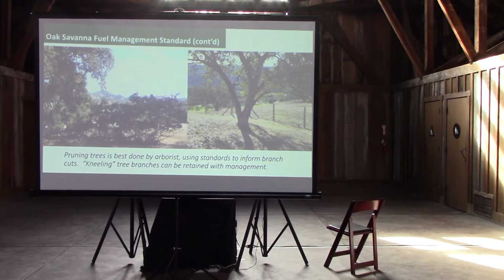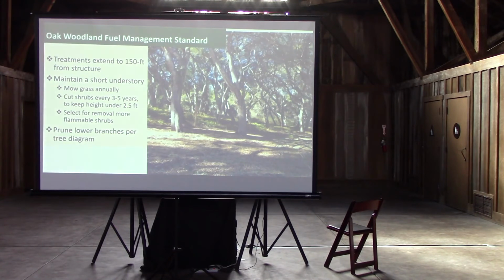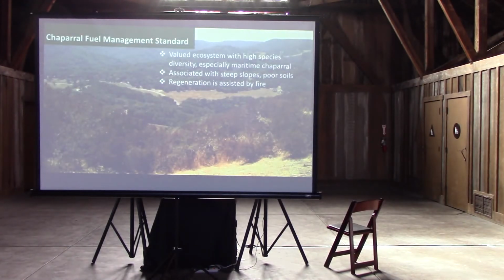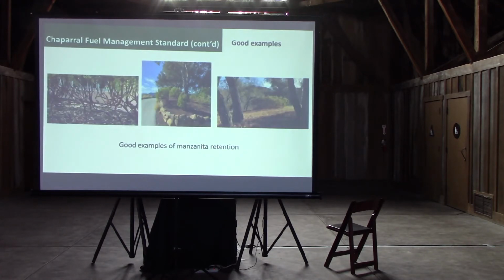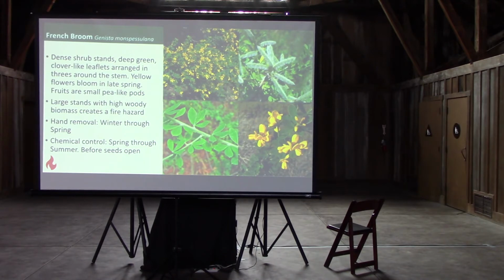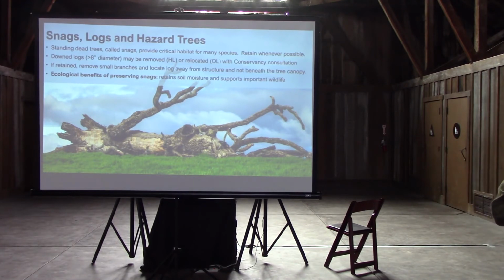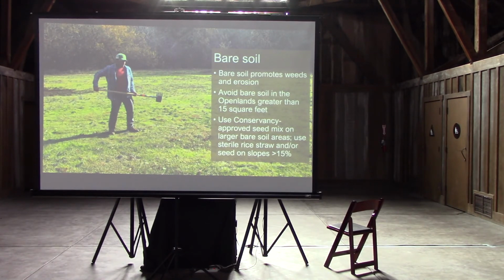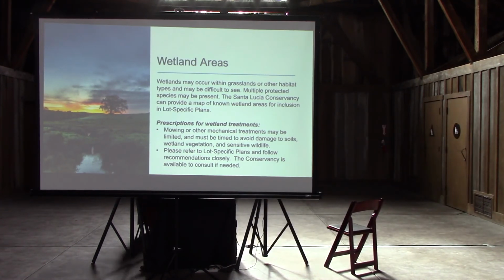Biodiversity Sensitive Fuel Management Training (2 of 3)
The Santa Lucia Conservancy and the Santa Lucia Preserve have worked with wildland fuel and fire behavior expert, Carol Rice, to provide a set of vegetation management treatments to improve fire safety while also maintaining healthy ecological processes and wildlife habitat. This is part 2 of 3 videos from a daylong training on the importance of creating biodiversity friendly defensible space to maintain healthy functioning ecosystem.